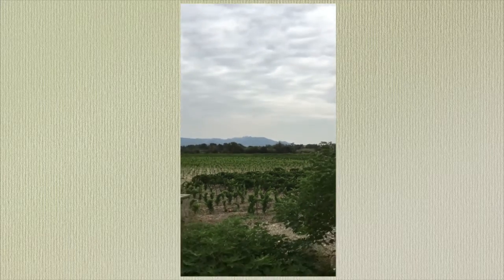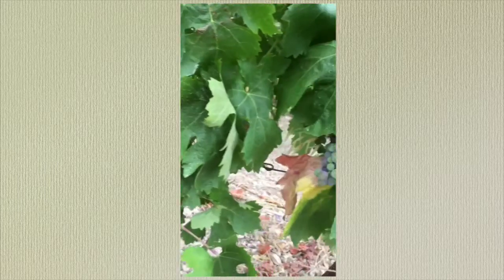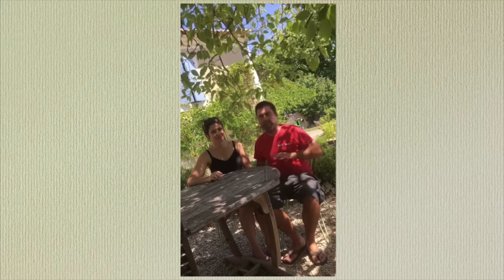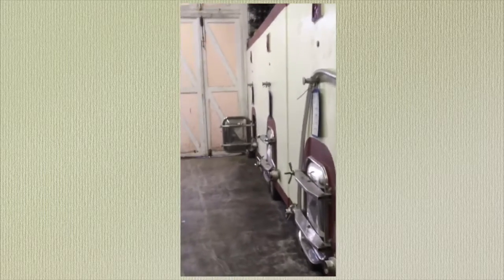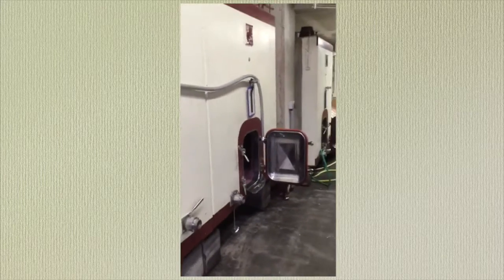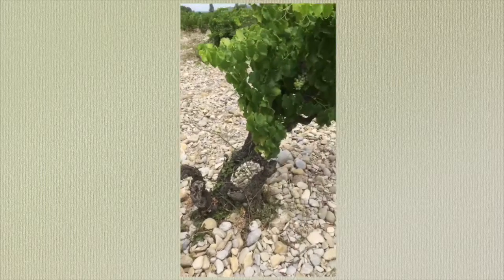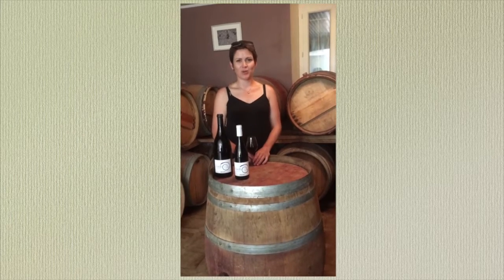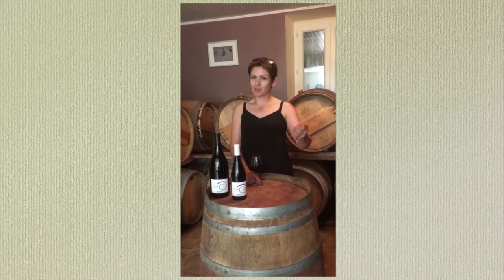DOMAINE ROUGE BLEU DENTELLE ROUGE 2017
Domaine Rouge Bleu is located in St. Cécile Les Vignes in Southern Rhône Valley.